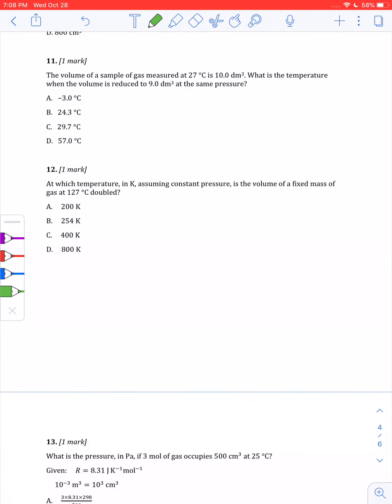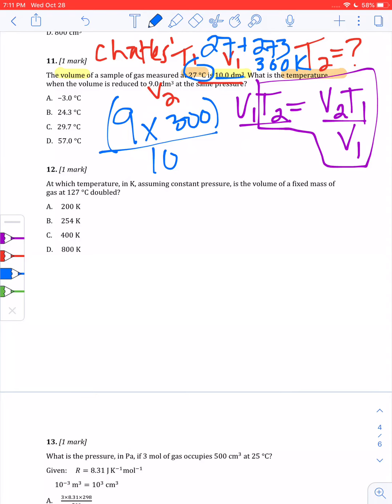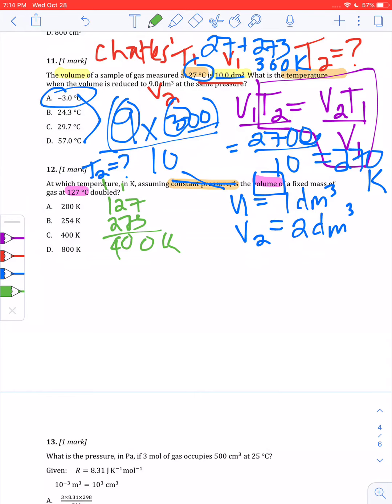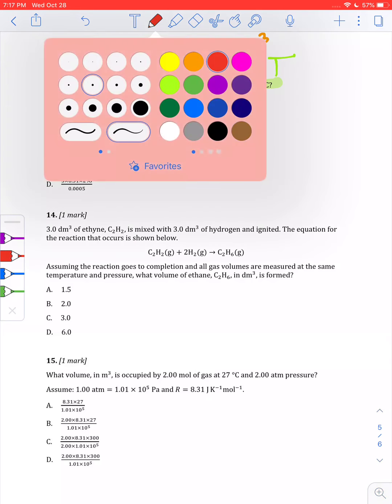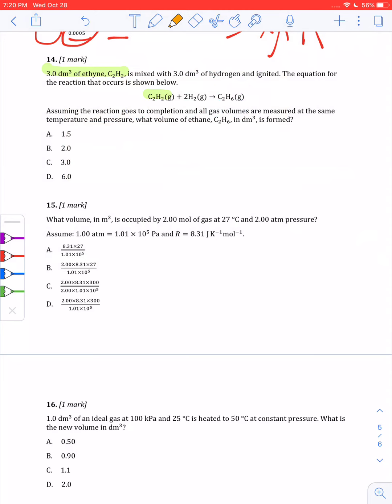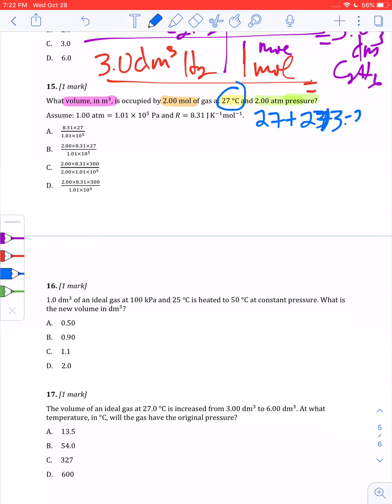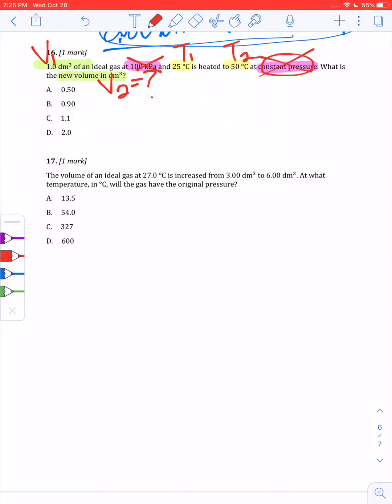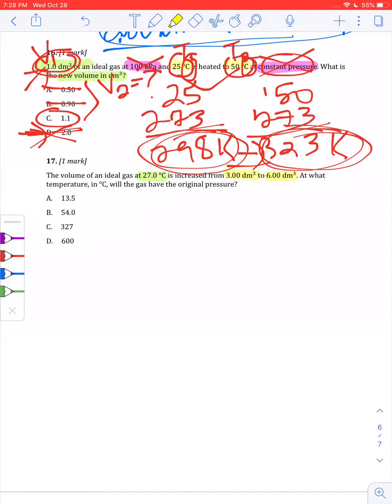Gases Quiz Practice Questions #11-17